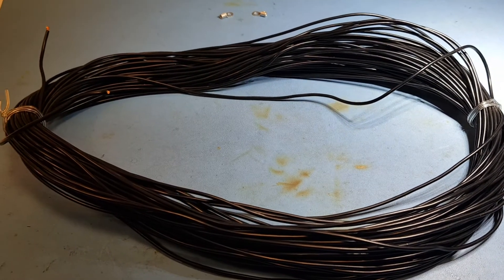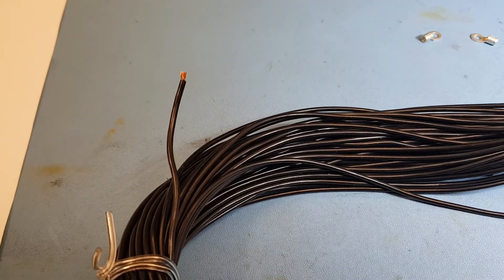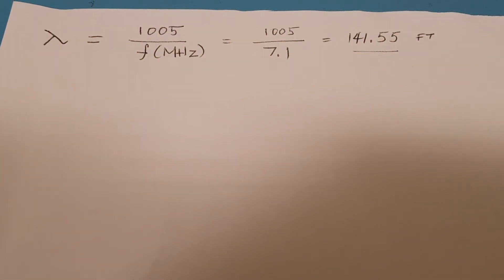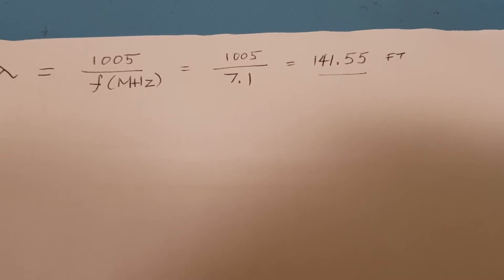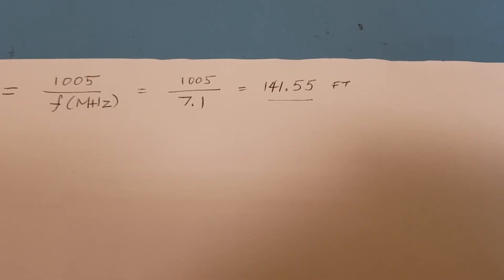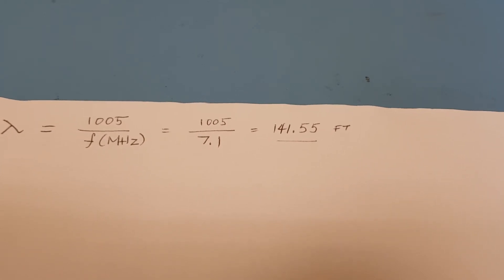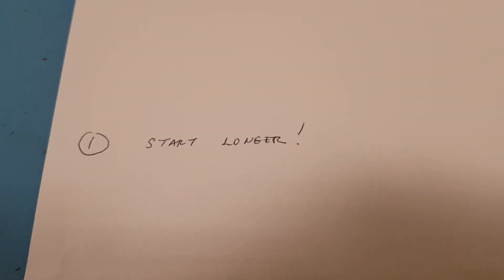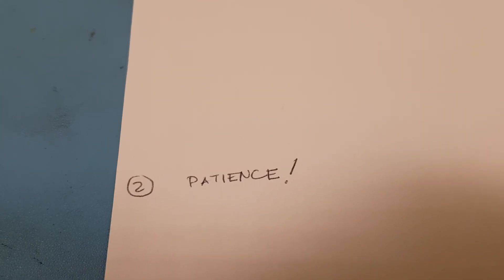40m Sky Loop Antenna -Homebrew ham radio antenna rebuild.Pt 1.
A series of vids of rebuilding my 40m sky loop antenna.